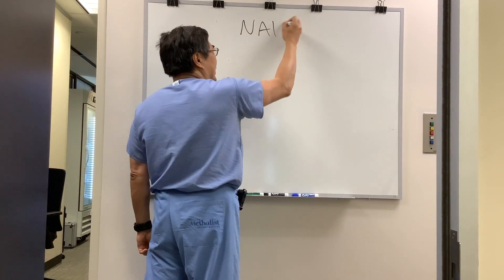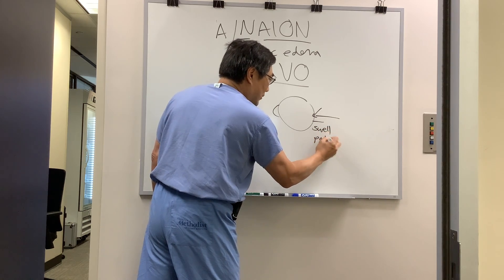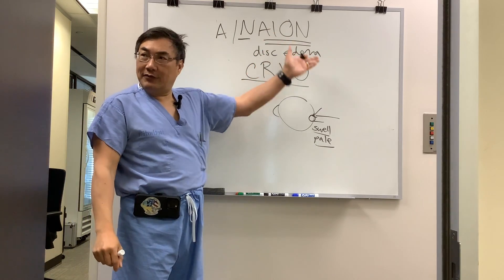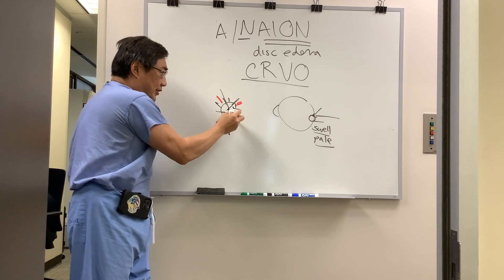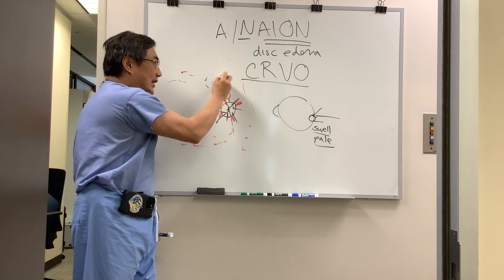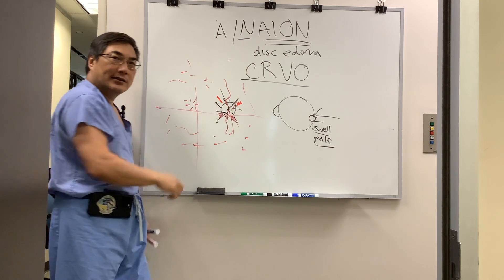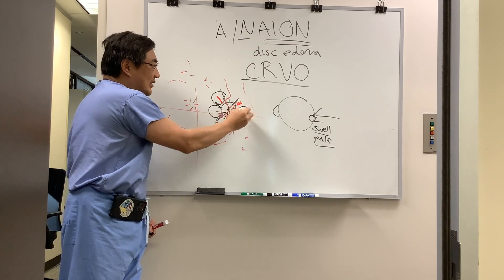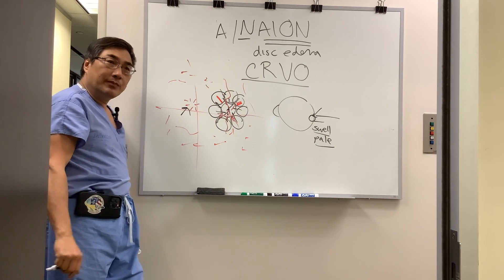NAION vs CRVO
Non-arteritic anterior ischemic optic neuropathy (NAION) vs central retinal vein occlusion (CRVO)